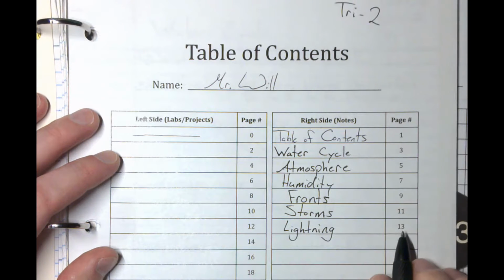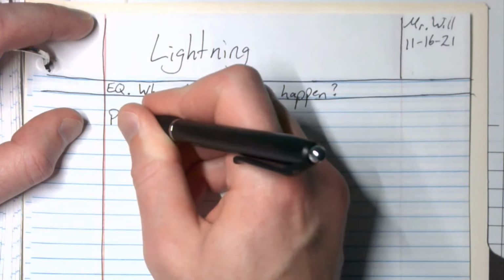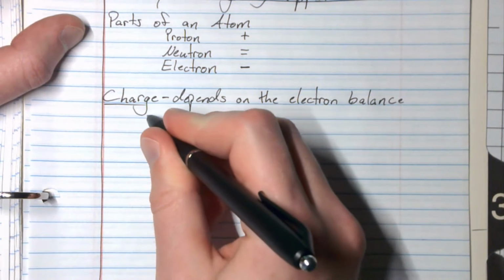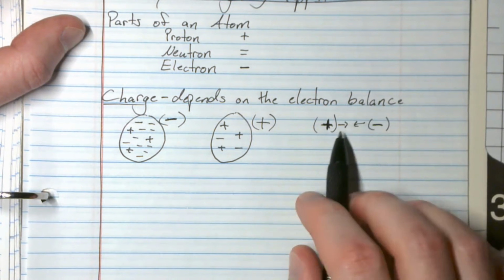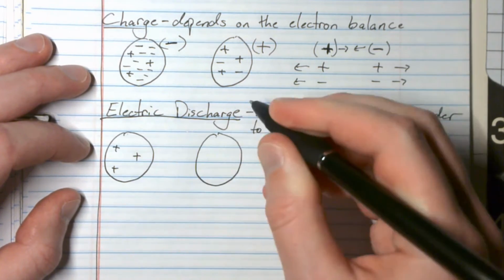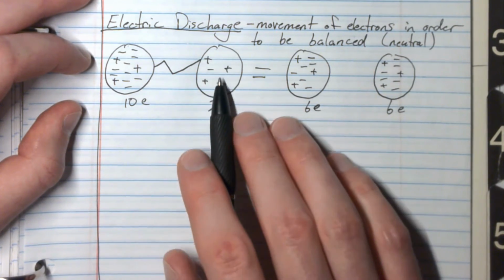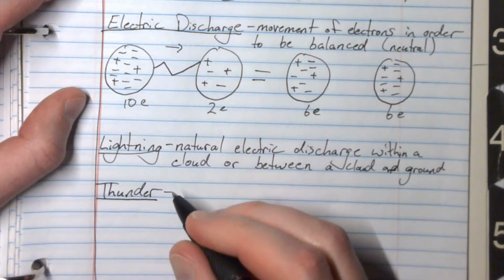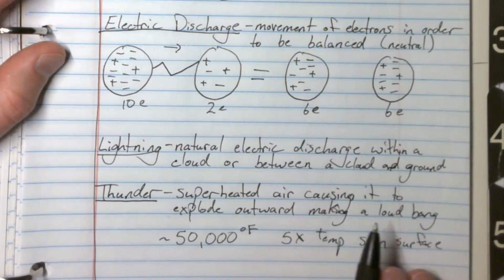Tri-2 Page 13 - Lightning